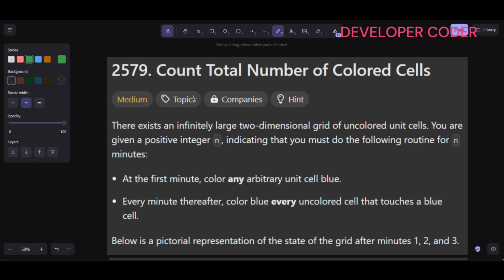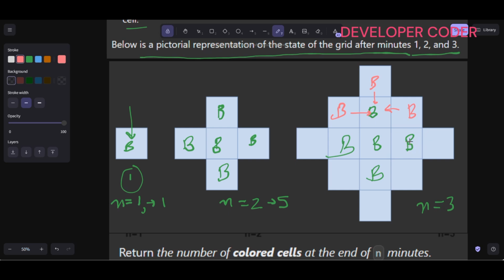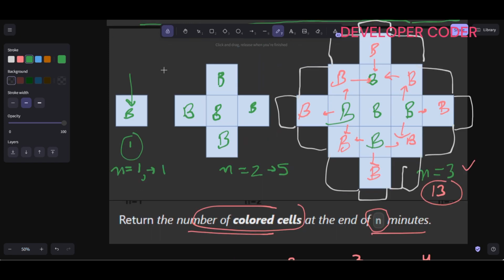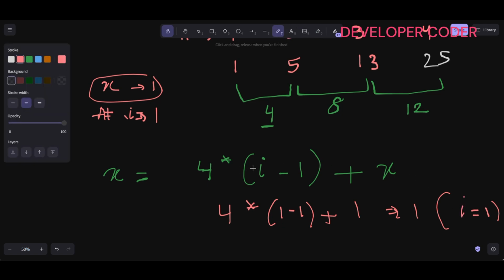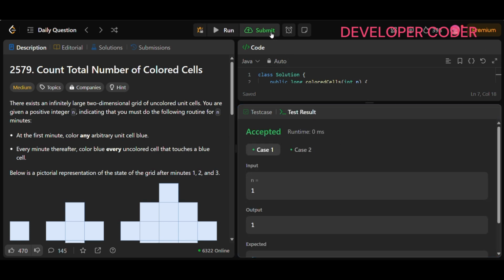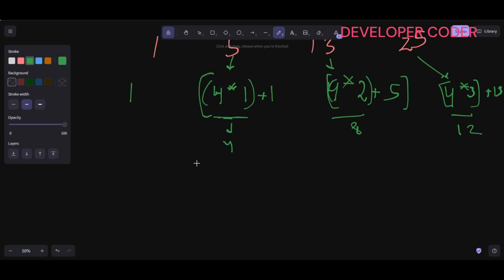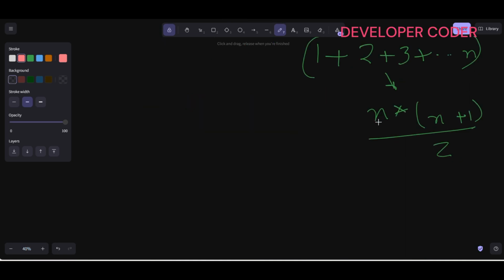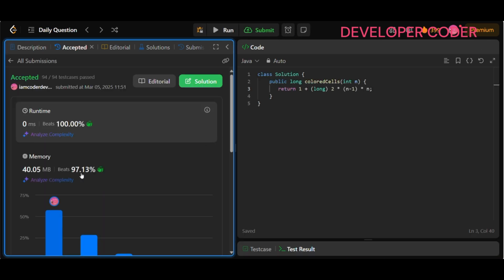Count Total Number of Colored Cells | LeetCode 2579 | Java Code | Developer Coder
In this video, we dive into the LeetCode problem 2579: Count Total Number of Colored Cells and implement an efficient solution in Java. This problem is crucial for mathematical pattern recognition and logical problem-solving skills.

Count Total Number of Colored Cells LeetCode
LeetCode 2579 solution
Count Total Number of Colored Cells Java
LeetCode Count Total Number of Colored Cells explanation
How to solve Count Total Number of Colored Cells
LeetCode mathematical pattern problem
LeetCode 2579 full explanation
Count Total Number of Colored Cells algorithm
LeetCode 2579 tutorial
LeetCode pattern-based problem
Count Total Number of Colored Cells optimized solution
LeetCode Count Total Number of Colored Cells code walkthrough
Java coding for LeetCode problem 2579
Count Total Number of Colored Cells coding approach
Java interview question LeetCode 2579
LeetCode mathematical sequence problem
LeetCode 2579 brute force vs optimized solution
LeetCode 2579 programming logic
Count Total Number of Colored Cells dry run
LeetCode 2579 for beginners
Java DSA problem LeetCode 2579
LeetCode 2579 complete tutorial
How to think for LeetCode 2579
LeetCode 2579 in-depth solution
Count Total Number of Colored Cells pattern analysis
LeetCode 2579 tech interview question
Mathematical pattern recognition LeetCode
LeetCode 2579 using recursion
LeetCode 2579 iterative approach
LeetCode 2579 mathematical induction
LeetCode 2579 breaking down the problem
Java implementation of LeetCode 2579
LeetCode 2579 explained with examples
LeetCode 2579 learning coding techniques
LeetCode 2579 best Java solution
LeetCode 2579 runtime optimization
LeetCode 2579 coding patterns
How to solve Count Total Number of Colored Cells in Java
LeetCode 2579 mathematical proof
LeetCode 2579 problem-solving tricks
LeetCode 2579 Java recursion approach
LeetCode 2579 mathematical logic
LeetCode 2579 interview perspective
LeetCode 2579 for coding competitions
LeetCode 2579 pattern derivation
LeetCode 2579 Java expert solution
LeetCode 2579 for FAANG interviews
LeetCode 2579 coding mindset
LeetCode 2579 for system design interviews
LeetCode 2579 fundamental concepts
LeetCode 2579 LeetCode discussion solutions
LeetCode 2579 optimal Java code
LeetCode 2579 mathematical approach
LeetCode 2579 coding strategy
LeetCode 2579 interview-level problem
LeetCode 2579 video tutorial
LeetCode 2579 coding roadmap
LeetCode 2579 best way to solve
LeetCode 2579 fastest solution
LeetCode 2579 mathematical derivation
LeetCode 2579 solving with logic
LeetCode 2579 coding breakdown
LeetCode 2579 using loops
LeetCode 2579 how to think optimally
LeetCode 2579 formula-based approach
LeetCode 2579 logical breakdown
LeetCode 2579 beginner to expert guide
LeetCode 2579 stepwise explanation
LeetCode 2579 coding methodology
LeetCode 2579 Java learning resource
LeetCode 2579 for college students
LeetCode 2579 tips and tricks
LeetCode 2579 breaking down logic
LeetCode 2579 with test cases
LeetCode 2579 how to dry run
LeetCode 2579 visualization
LeetCode 2579 conceptual understanding
LeetCode 2579 problem-solving roadmap
LeetCode 2579 time complexity breakdown
LeetCode 2579 simple and effective approach
LeetCode 2579 understanding key concepts
LeetCode 2579 Java pattern-based problem

🔗 Follow Developer Coder for more LeetCode solutions! 🚀